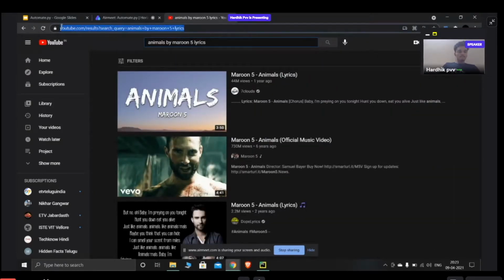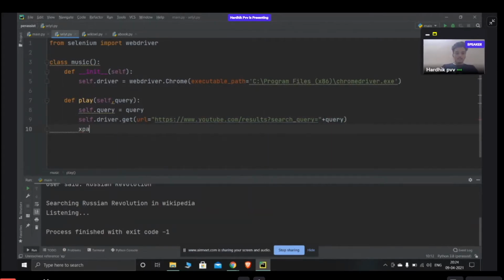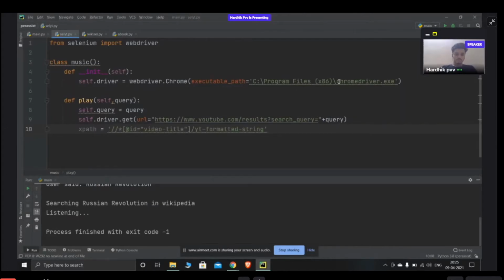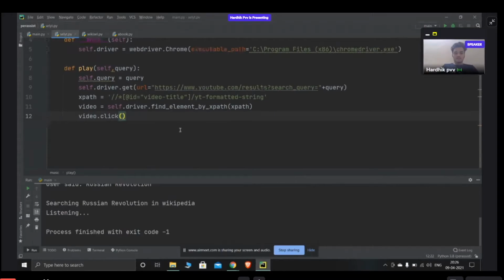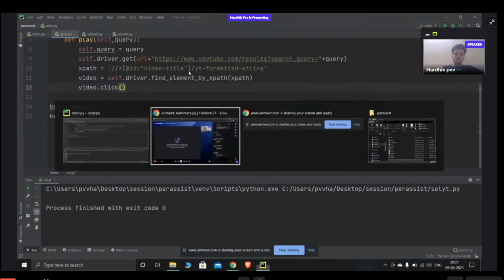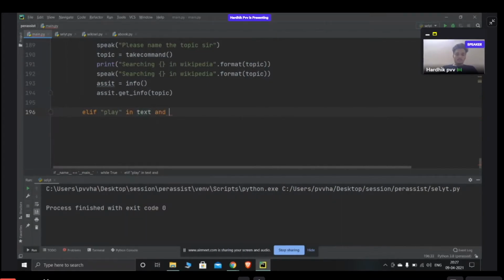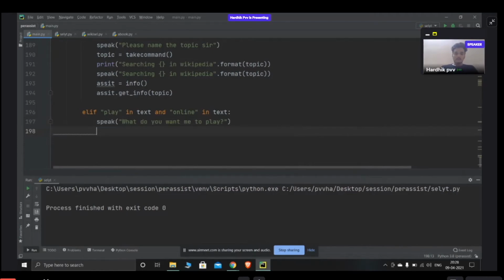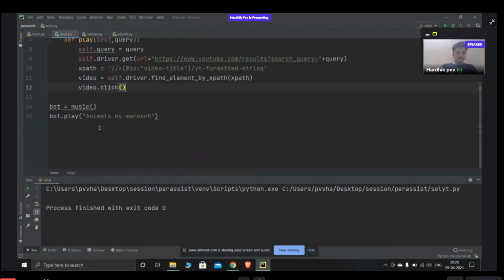YouTube Command | Automate.py | Horizon'21